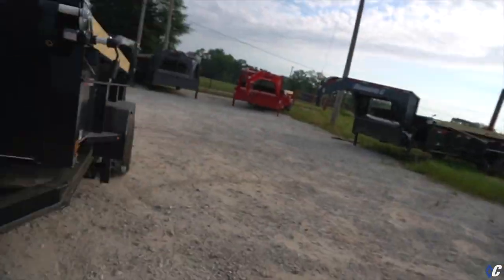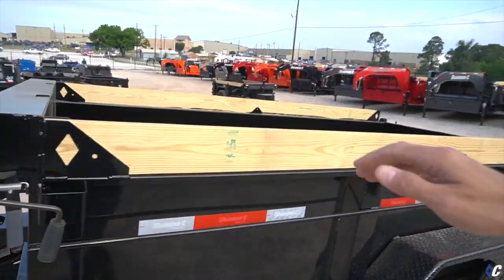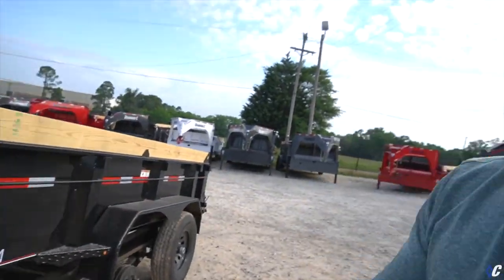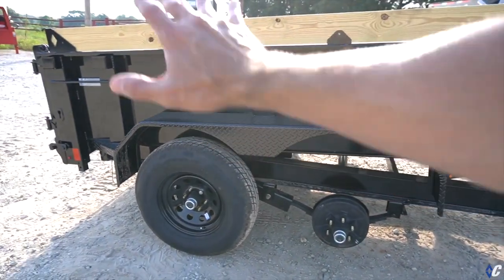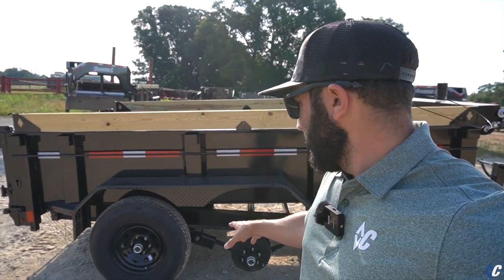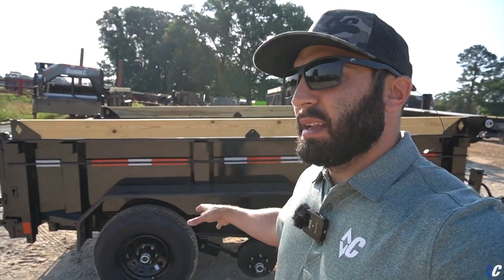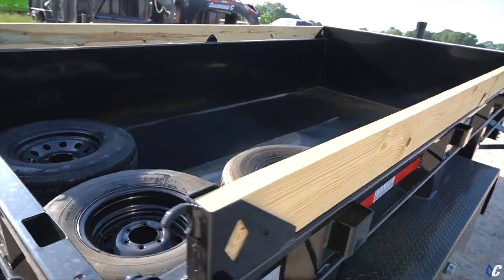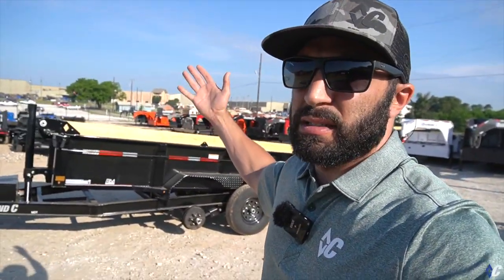Medium Duty Telescopic Dump Trailer | Pacesetter Edition | Diamond C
Ideal for light commercial use or homeowners, the MDT Pacesetter packs a punch! 💥 Equipped with board brackets, 24'' tall sides, heavy-duty suspension, solar charging system, upgraded jack, 12k drop-leg, slide-in ramps, and more. 😎DiamondC